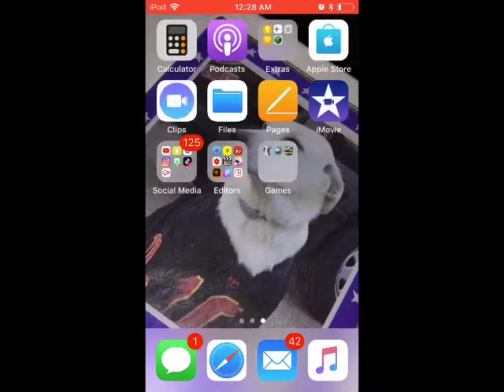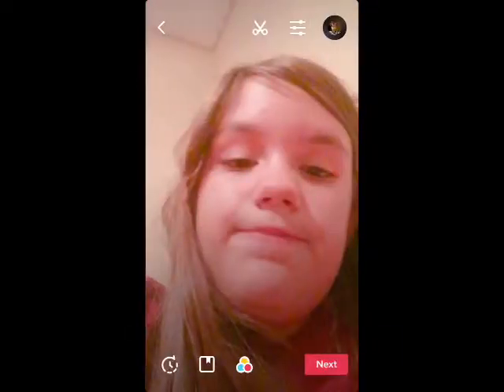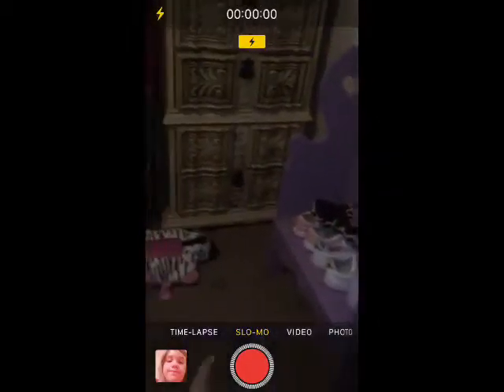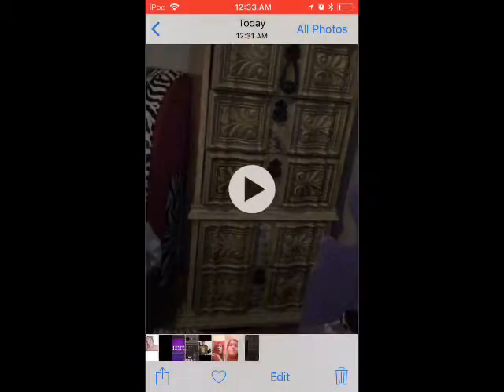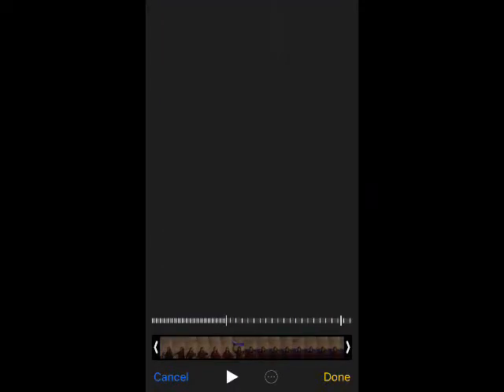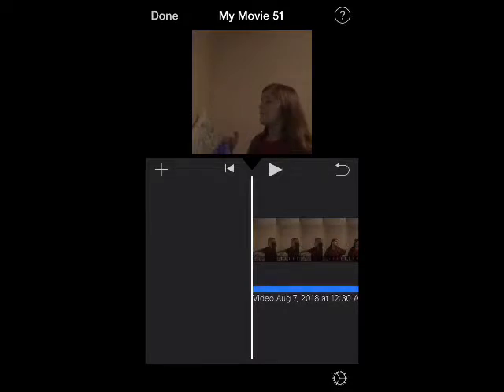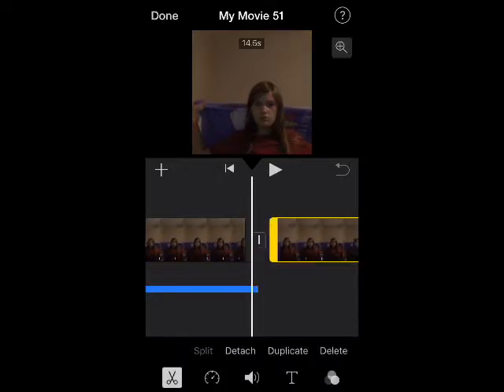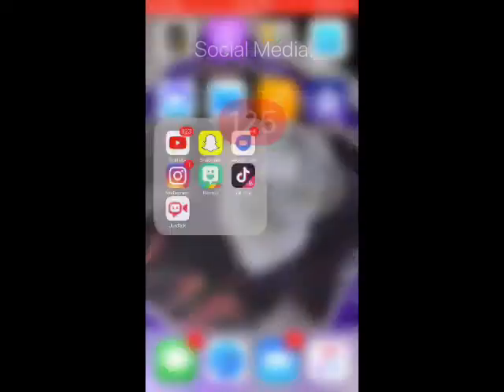How to do the Blanket Transition on Ios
If you guys would like the Android tutorial comment down below and like this video kakskqlasjshwjwj.Ok now that i speak english i just wanna say uh subscribe?😂I love y'all and i'll see u in the next video bye bye!